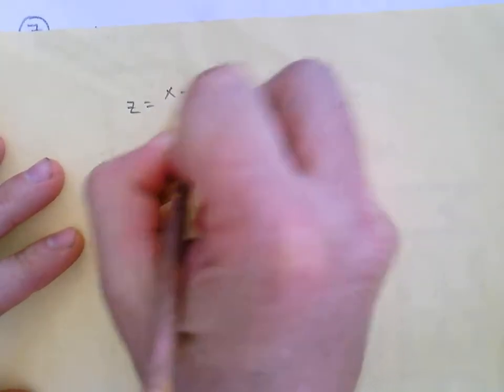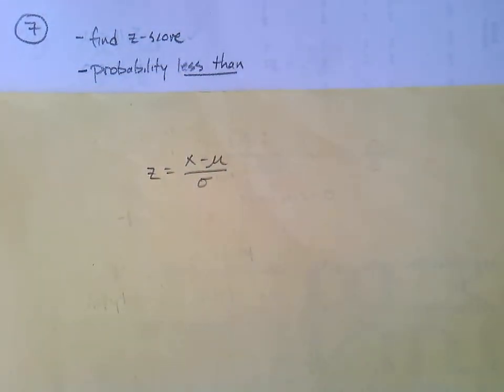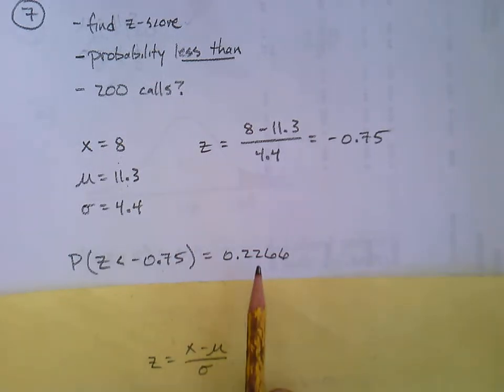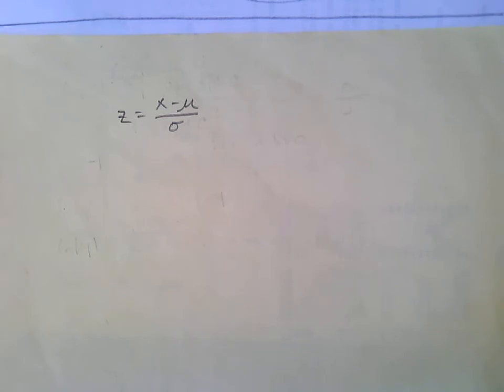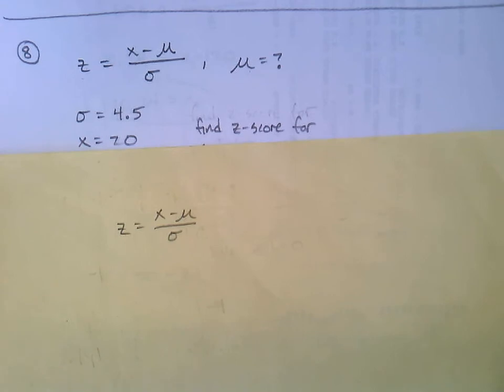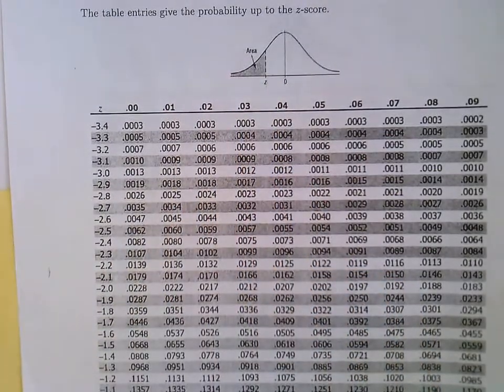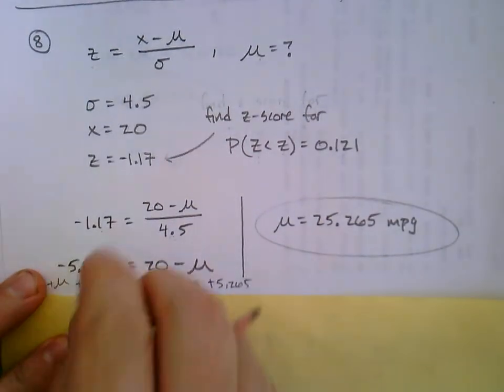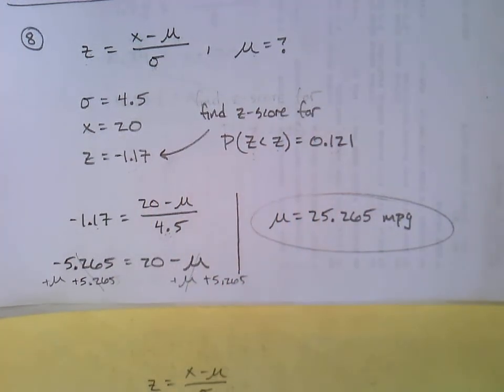119, Ch 6 - part 4